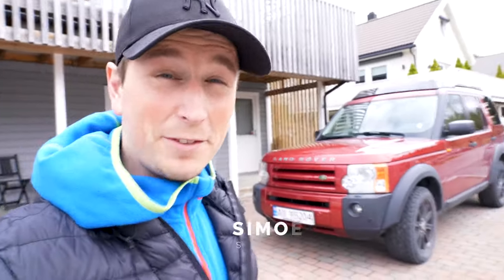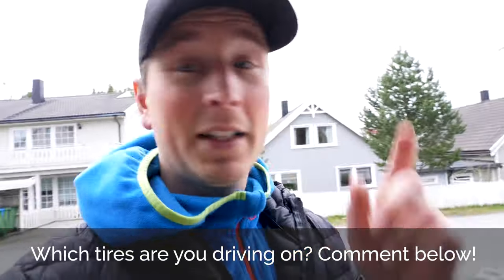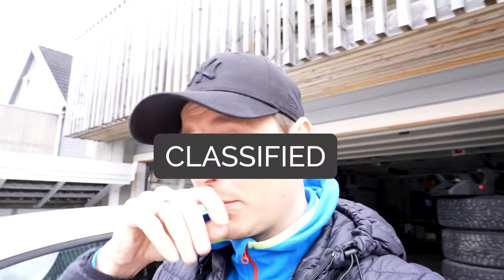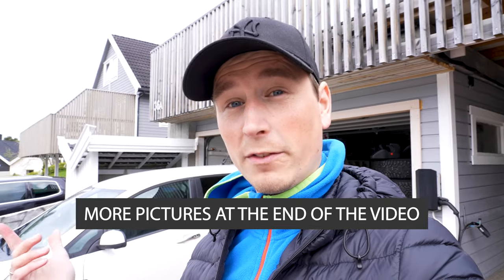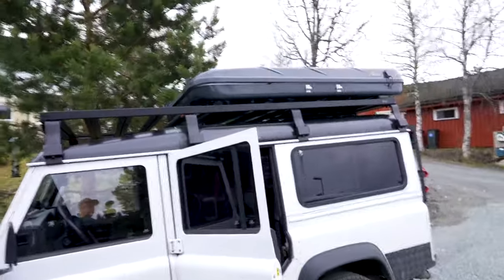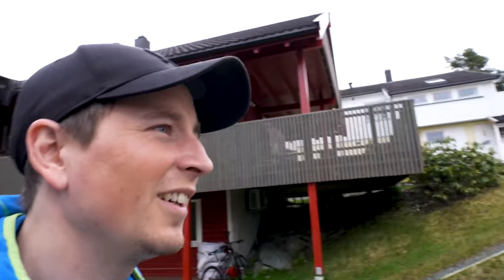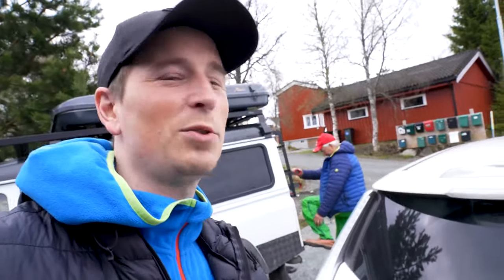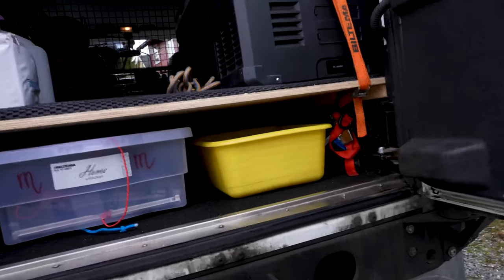This Land Rover Defender is going Overlanding in Europe - Friday Five #06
landrover defender landroverdrive - I talk to Hans Erik before he heads out on a trip in Europe in his Defender 110 Puma. See his modifications and hear his thoughts about the trip and overlanding in a Land Rover Defender 110. Watch to the end to see some pictures from the trip, he is still on his trip but have sent me some photos to share with you. Welcome to Friday Five number 6.

Best,
Simon

MASTERMO STUDIOS
Is now open for filming and editing jobs.